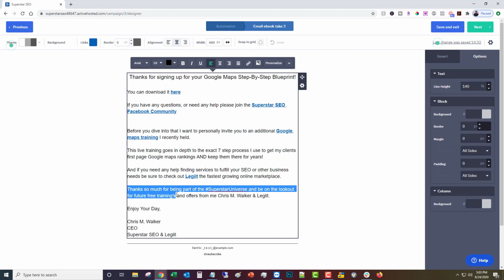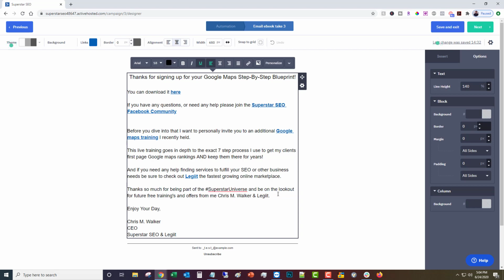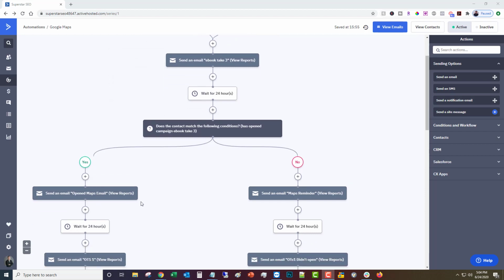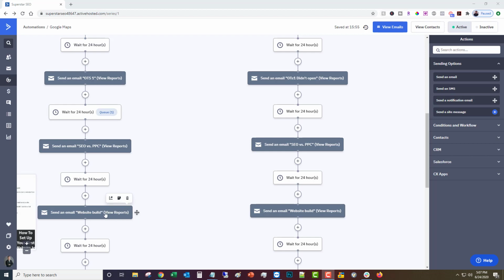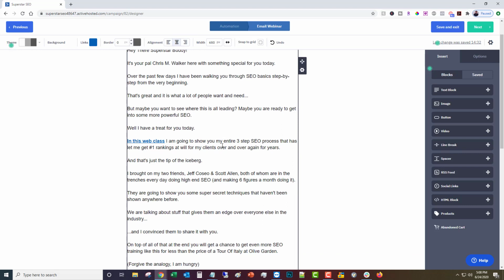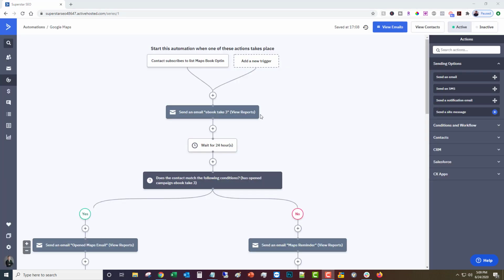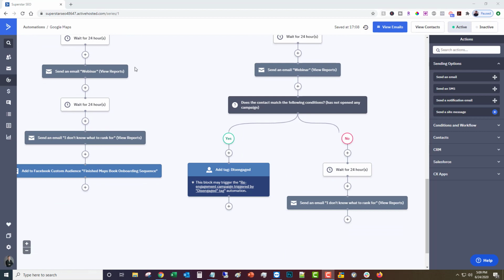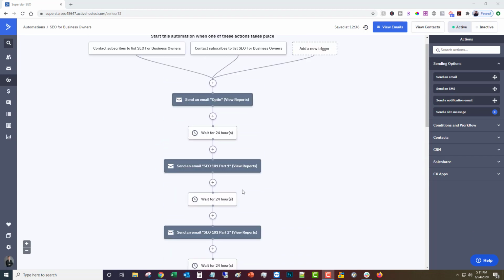Make $$$ By Sending Email (While You Sleep)